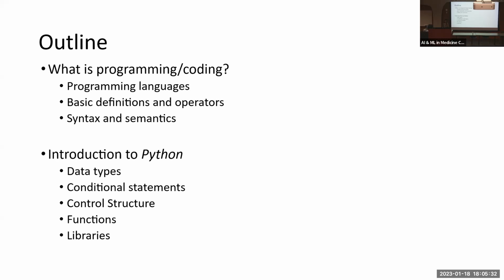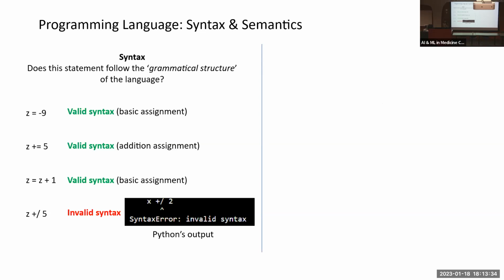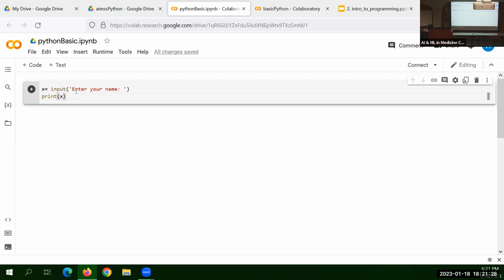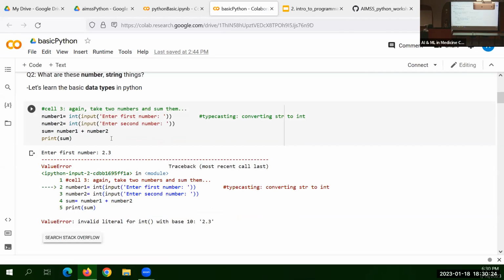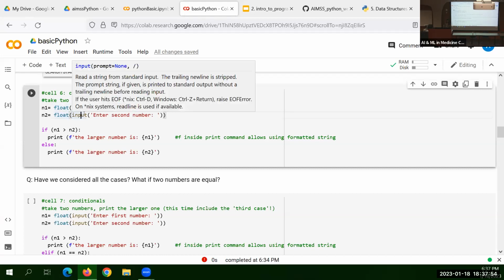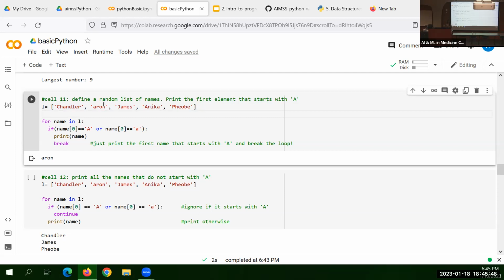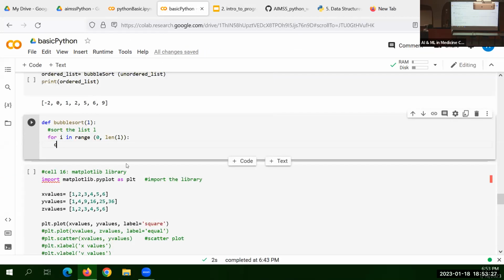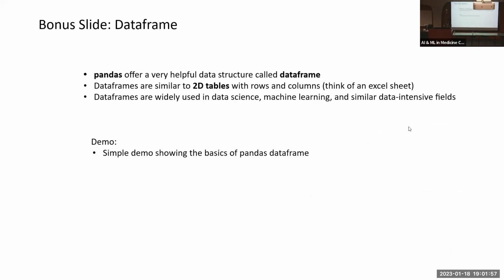A2. Introduction to Programming and Python - Workshop by Afia Afrin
Join Afia Afrin in this introductory programming workshop as she walks us through the fundamentals of programming and Python. Dive into the basics of programming concepts like variables and datatypes. Explore the power of Python, a versatile and user-friendly programming language widely used in various domains. Follow along with practical examples and exercises to build a strong foundation in programming and gain confidence in writing Python code. Don't miss this opportunity to embark on your coding journey with Afia Afrin's engaging workshop.